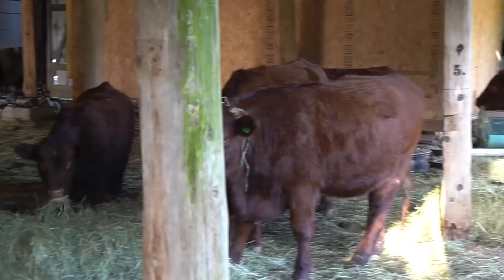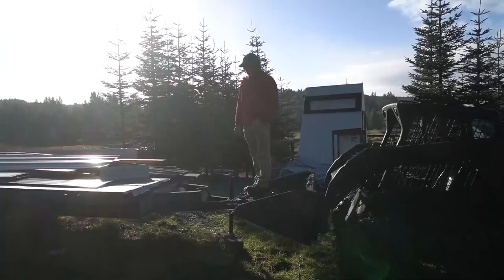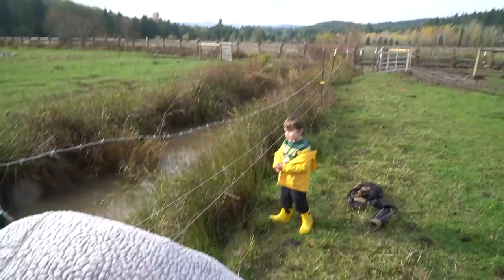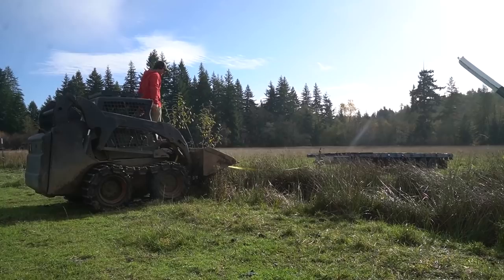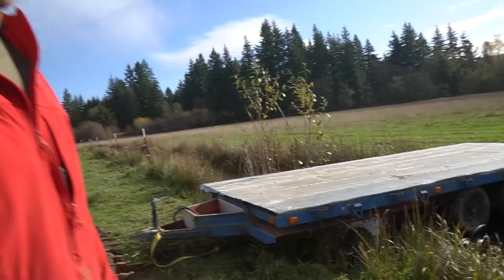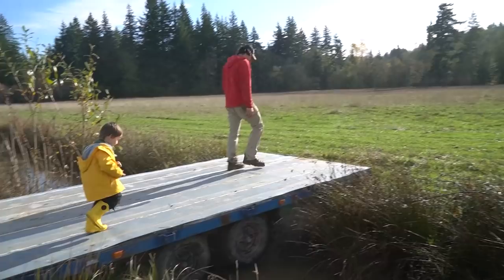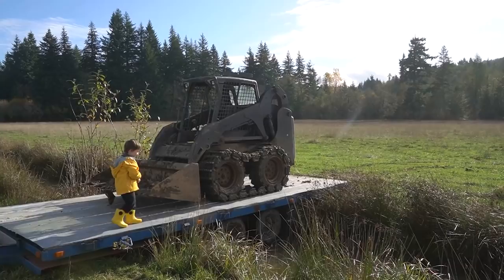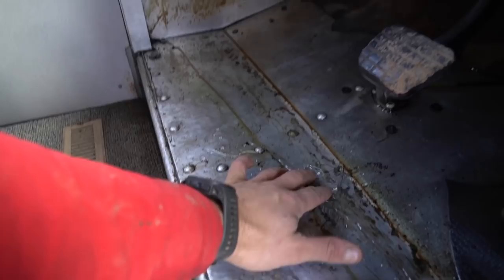How to build a Sturdy Bridge for FREE in Less than an HOUR! You can Drive on it!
I'm not sure it could have been any easier! We needed a strong bridge to span a large gulley on our farm. This bridge will allow our cattle to access shelter and new pastures and is strong enough to drive over., We built the bridge using an abandoned mobile home trailer that we acquired for free. Trailers make excellent bridges, they are strong enough to drive over, they already have decking, and they are easy to transport. What was surprising was actually how easy it was to span the gap. I simply attached the trailer to my skid steer and pulled it across the creek.